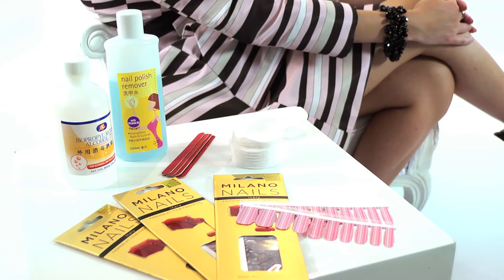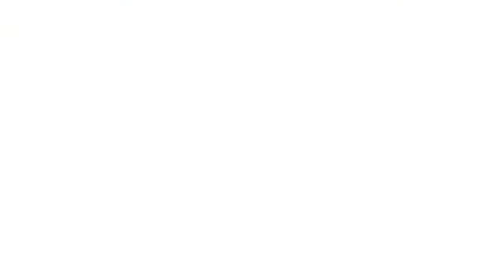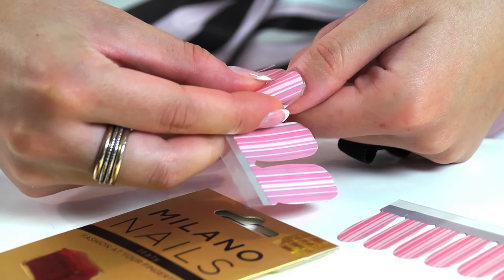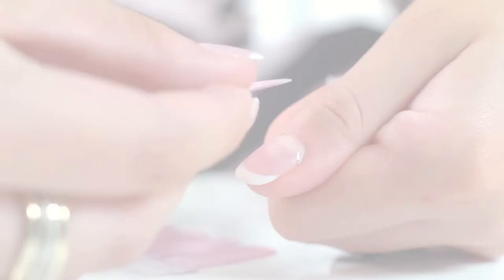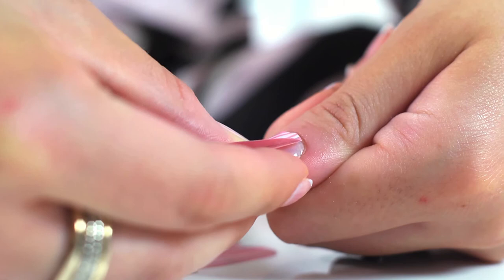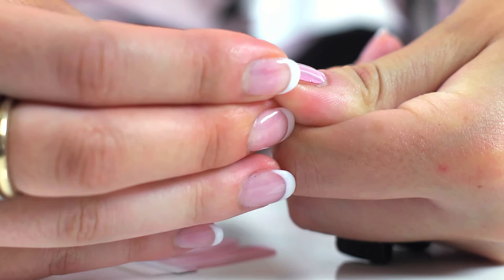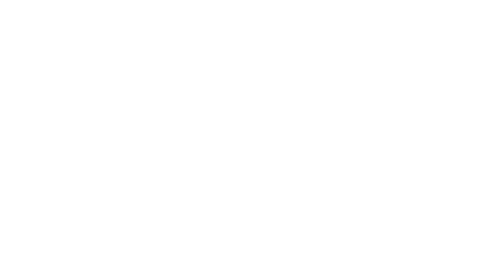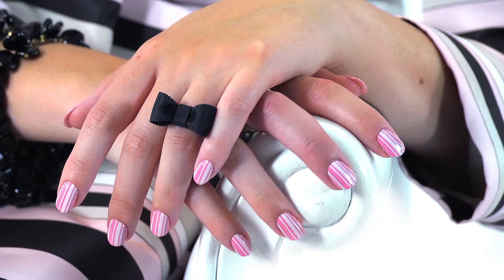MILANO NAILS: How-To